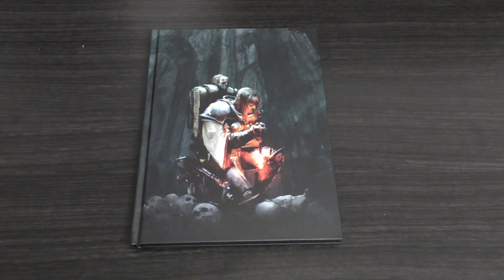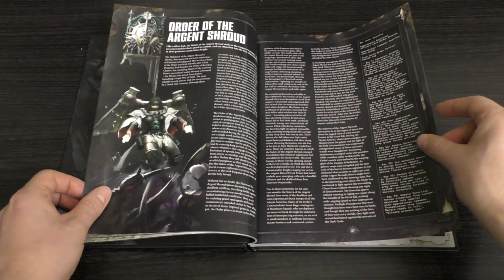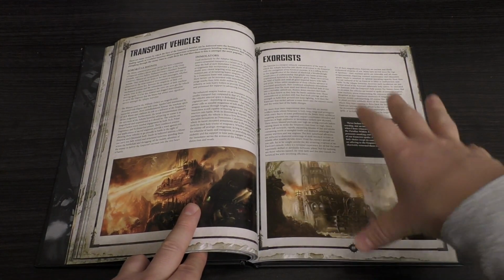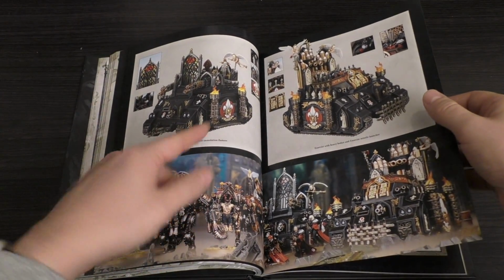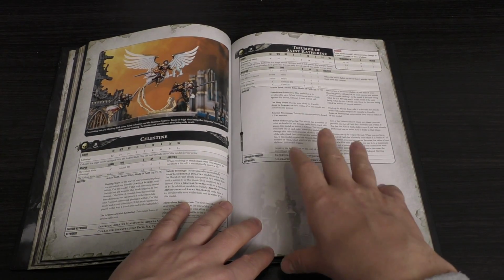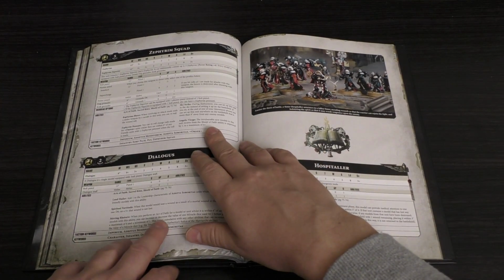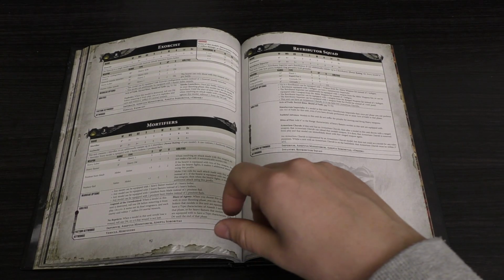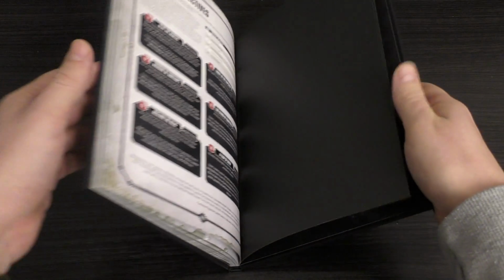Sisters of Battle Codex - First Look (WH40K)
**Healing Tears**
My First Look at the Sisters of Battle Codex from Games Workshop.
Price £125 (with SOB Army Set, predicted price £25 individually)